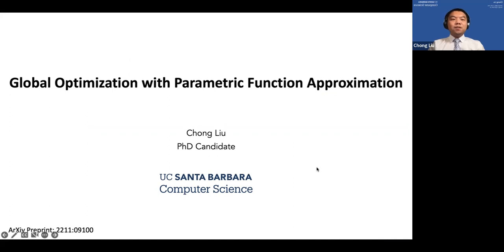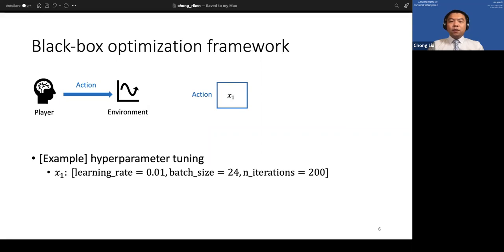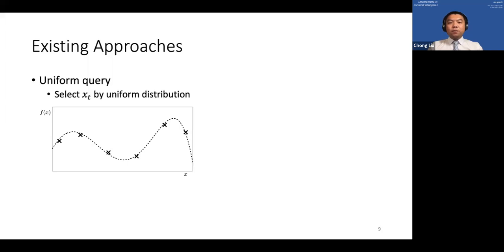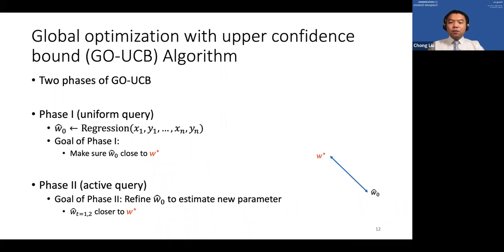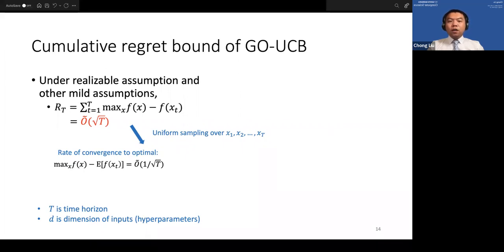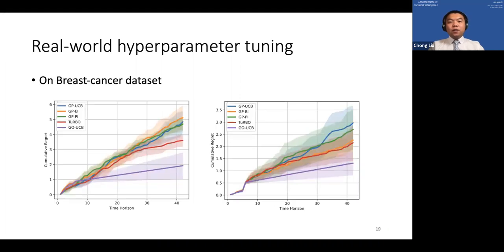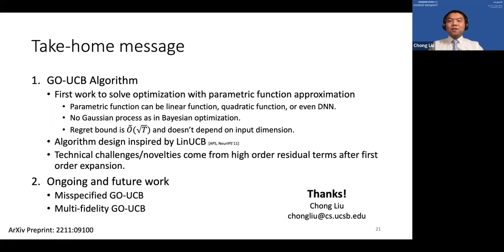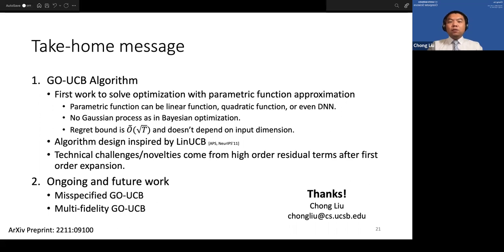TrustML Young Scientist Seminar #65 2023030 Talk by Chong Liu (UC Santa Barbara)